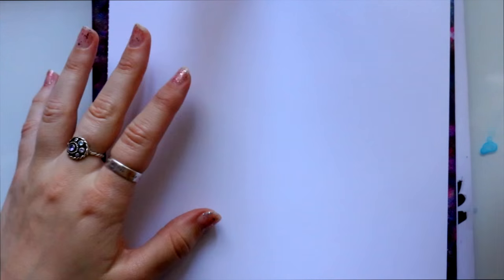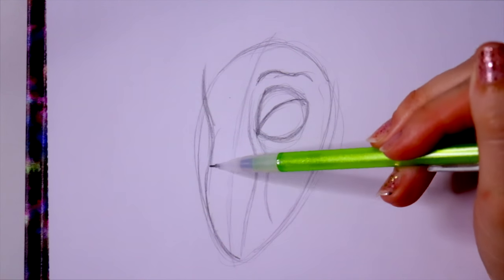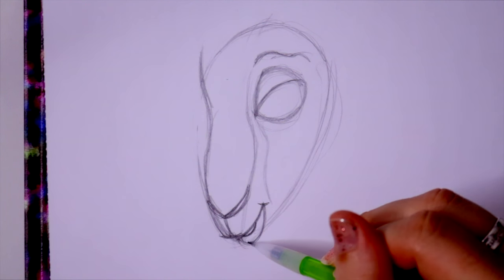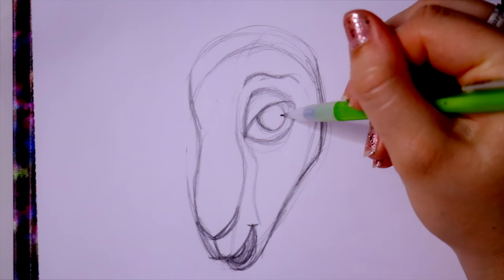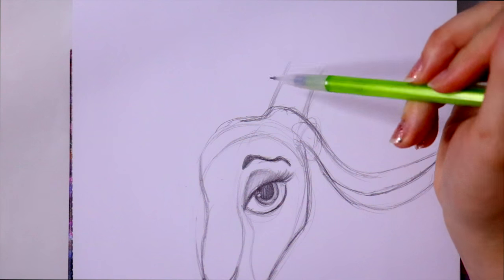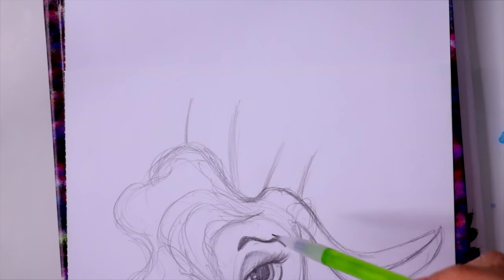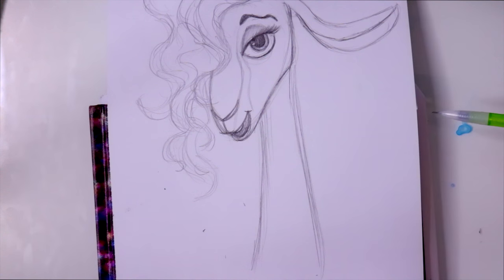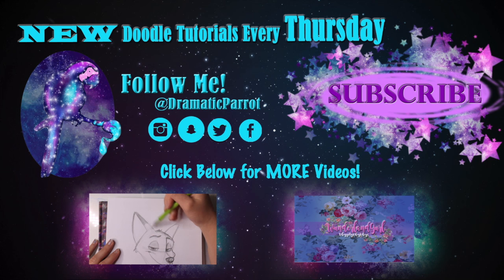How to Draw GAZELLE from Disney's ZOOTOPIA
The last character to our fun Zootopia series! Gazelle!

Sorry this is so late, just got internet back in my neighborhood. There were workers cutting up trees on our street, guess what else they cut up.